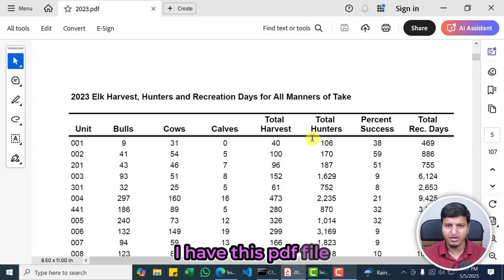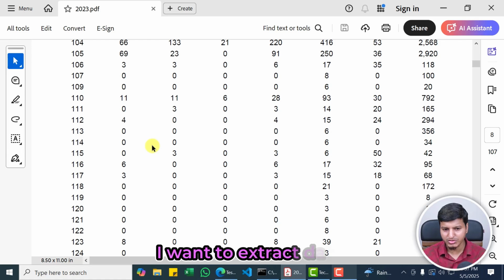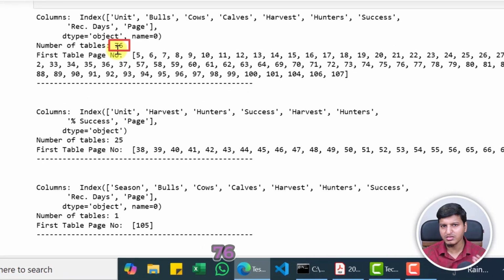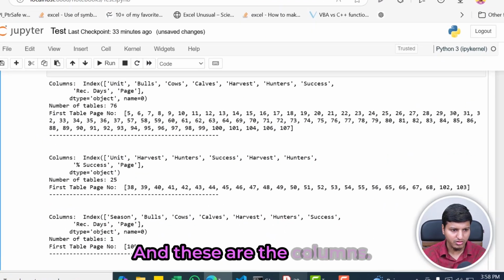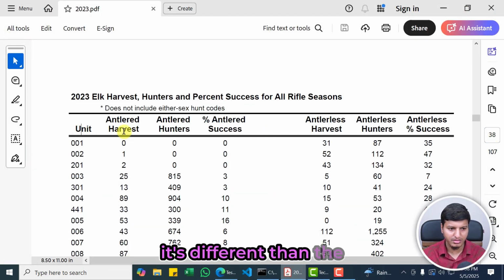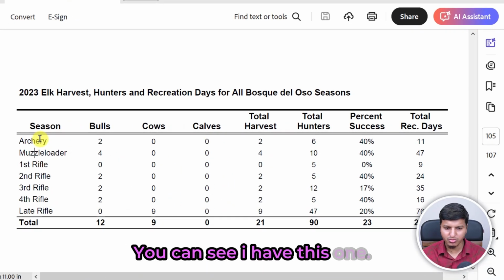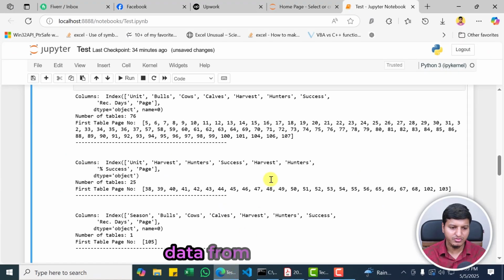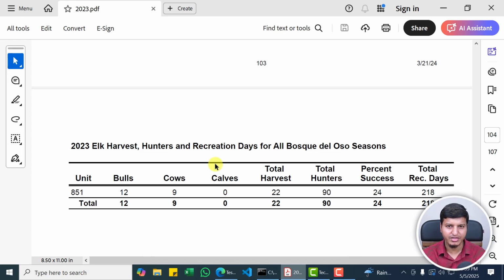Extract Tables from Complex PDF with Python | Skip Any Table You Want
Extract 150+ tables from a complex PDF using Python — and skip any table type you don’t need! This demo shows how to extract only the table data from PDFs with multiple formats, while ignoring unwanted text or layouts.